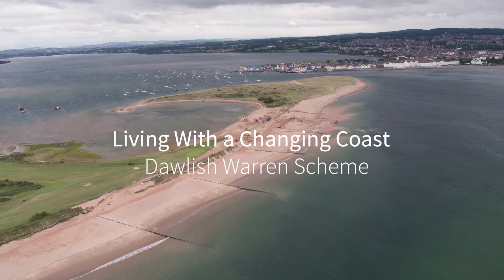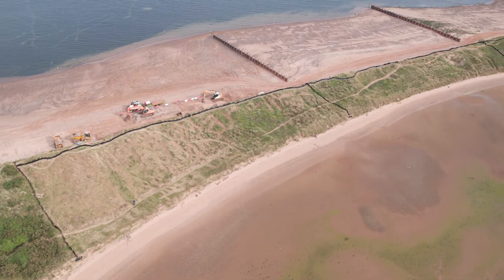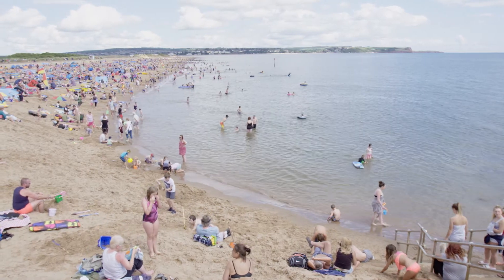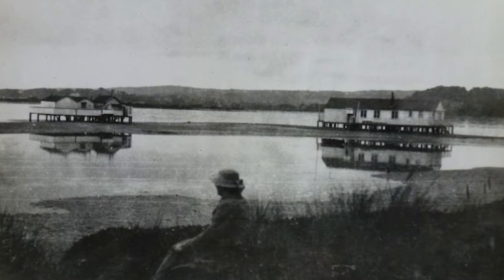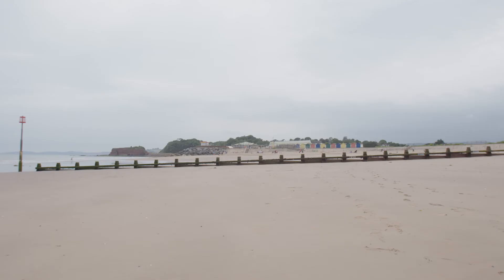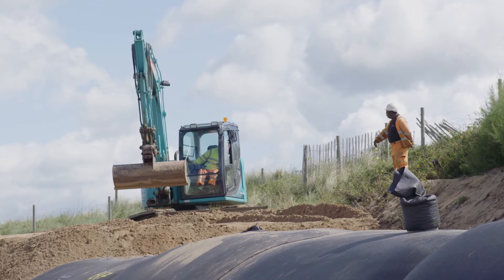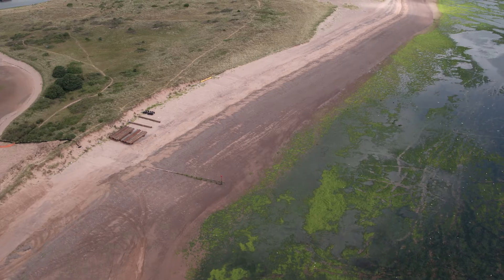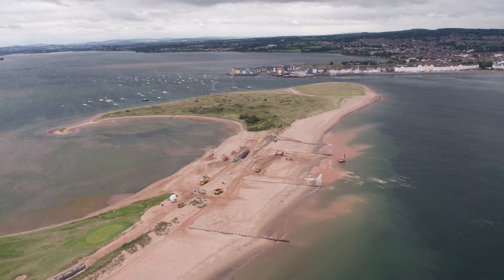The coastal flood defence scheme at Dawlish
The coastal flood defence scheme at Dawlish is the result of a partnership between the Environment Agency and Teignbridge District council. The £12million scheme will reduce the risk of flooding to nearly 2,900 properties around the River Exe.

It is a great example of how engineering can work with the landscape to reduce flood risk whilst working sympathetically with the natural beauty of the estuary and conserving habitat for birds and wildlife.